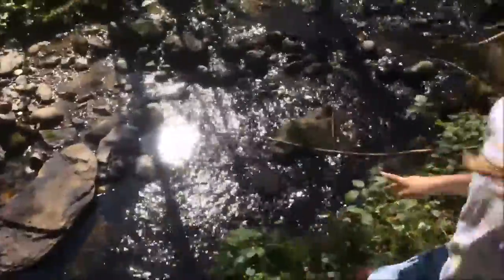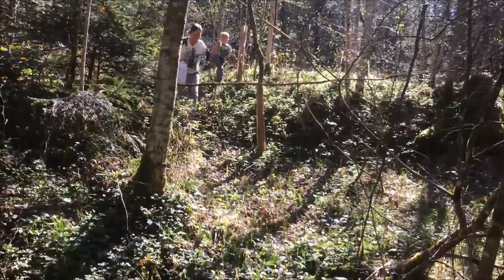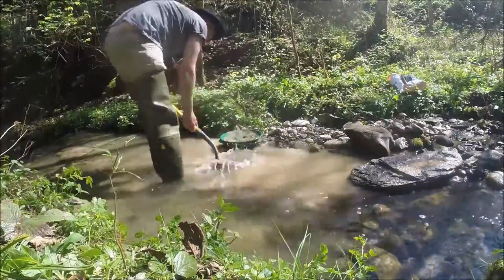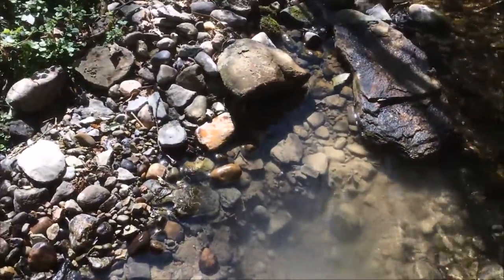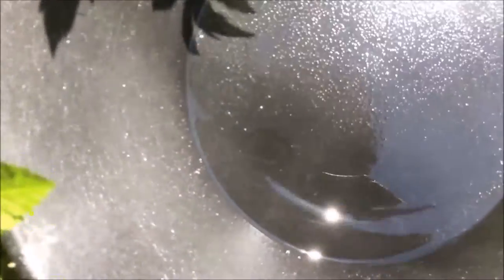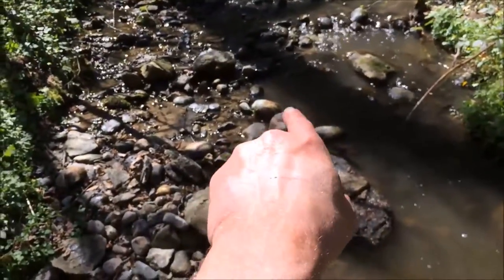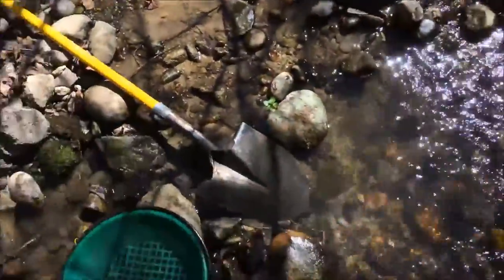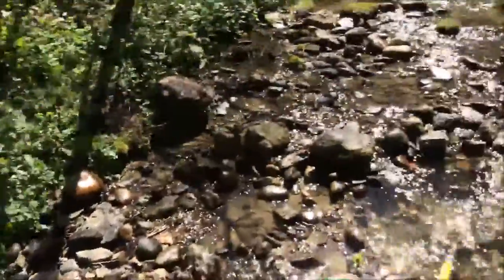A few test pans on the secret river 09 04 17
Had to get out didn't help with the fever..